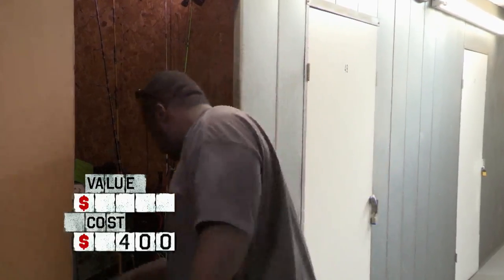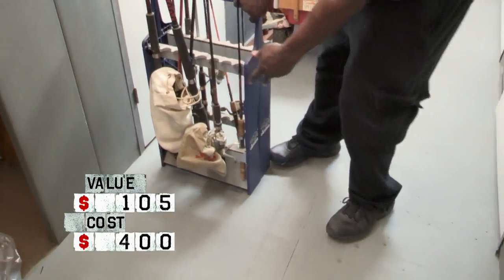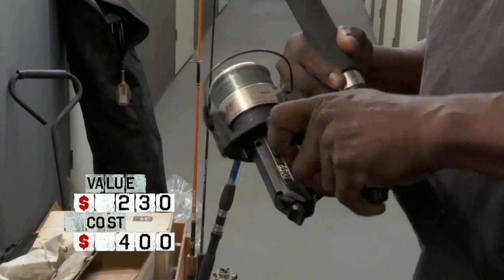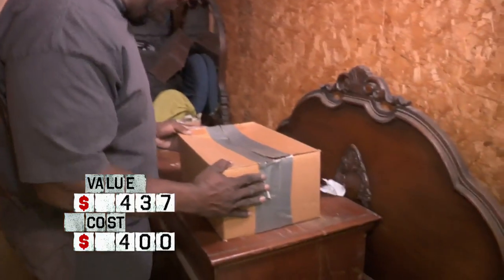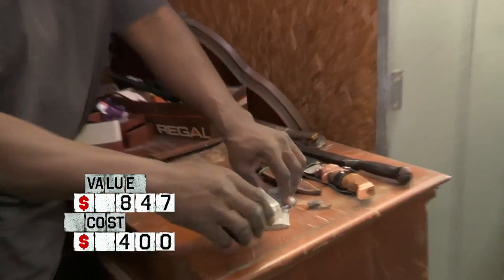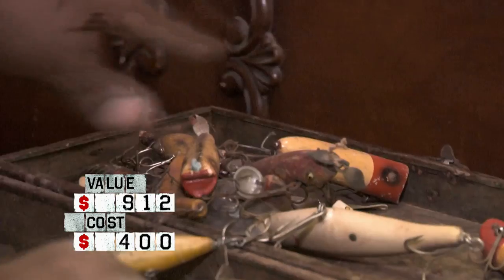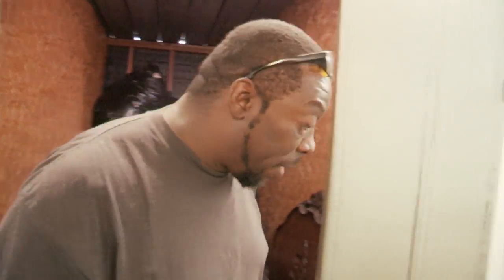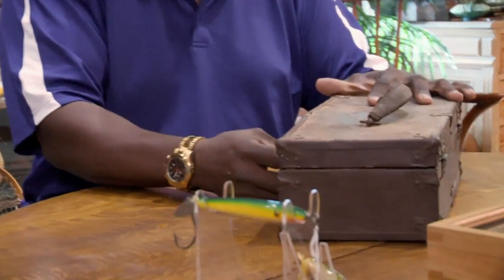Storage Wars: A Real Man's Locker (Season 10) | A&E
Ivy purchases a locker fit for a fisherman filled with fishing rods and lures in this clip from Season 10, Episode 15, "L. Ron YUUUPer".